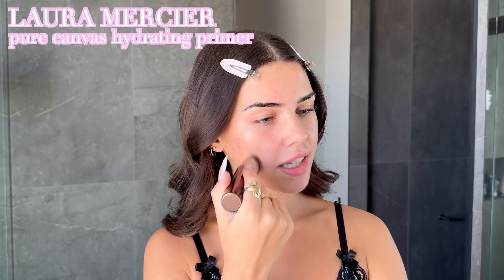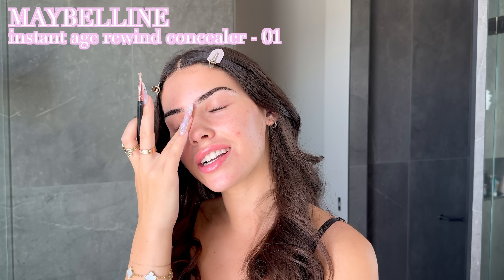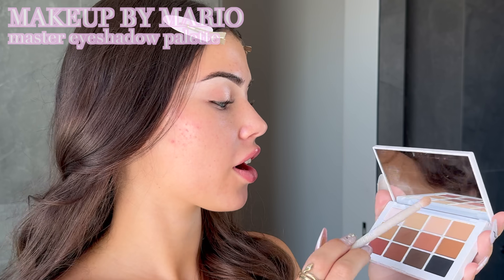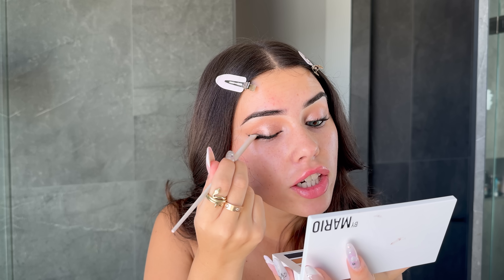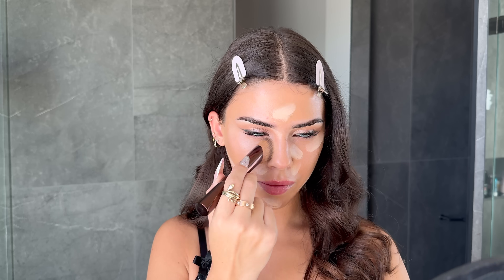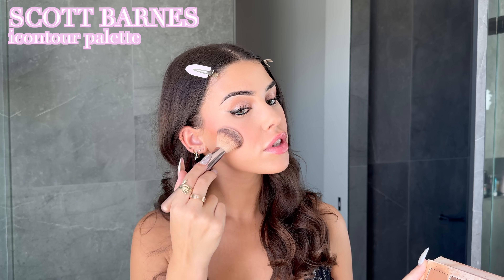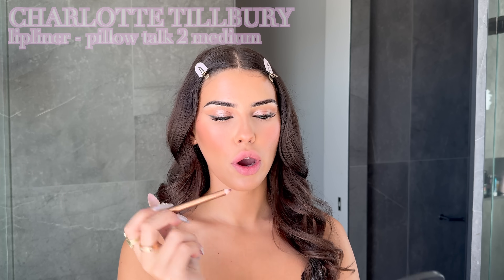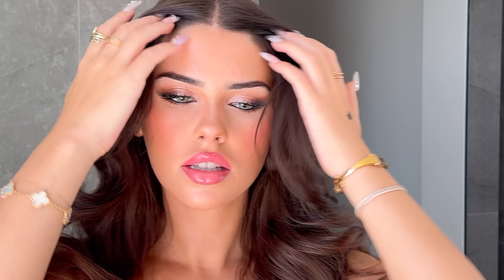Adriana Lima Inspired Makeup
✰✿PREVIOUS VIDEO✿✰